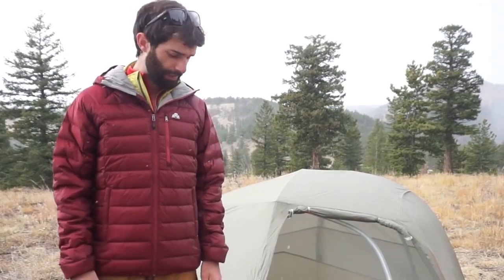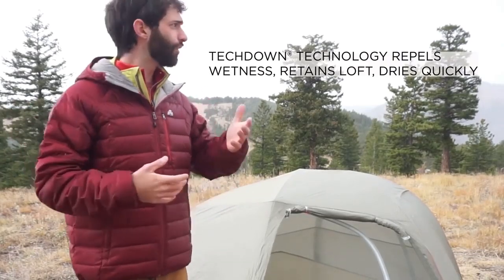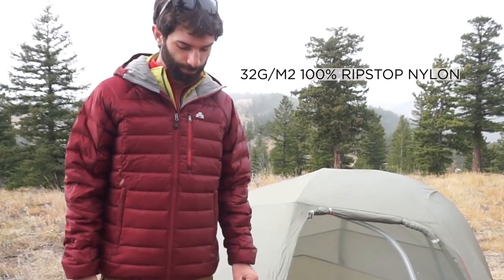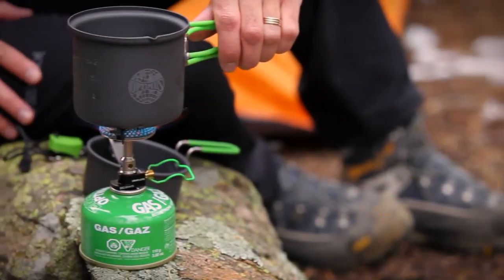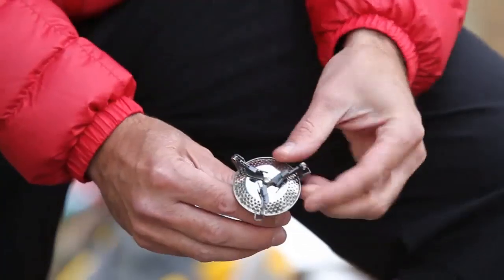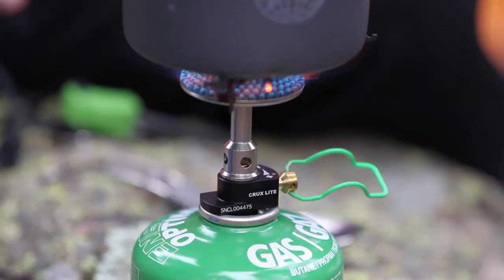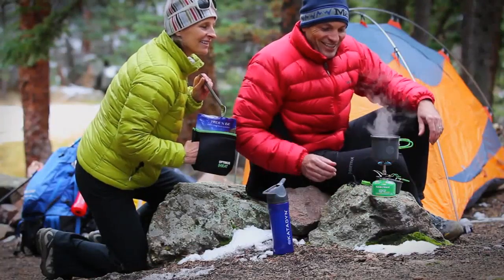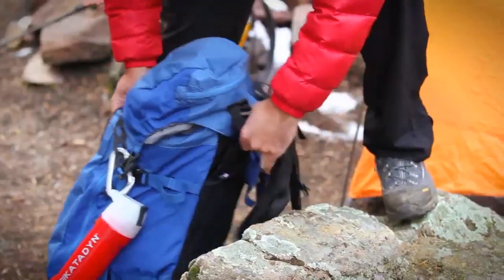Great Gear for Camping, Backpacking or Hiking Outdoor Adventures in the New Roaring Twenties 2020 #3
Links to the products shown in the video:

at Amazon
Hyperlite Mountain Gear:
at Amazon